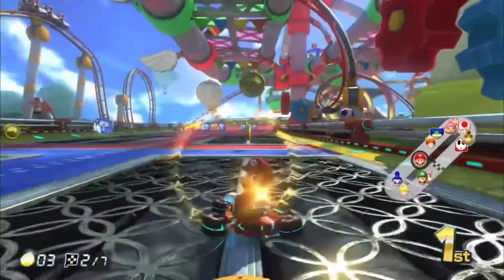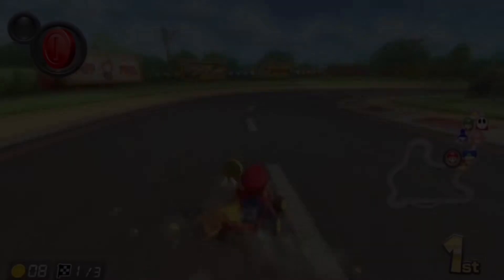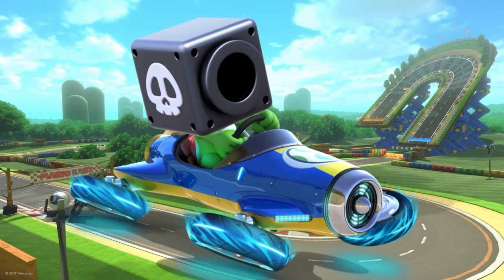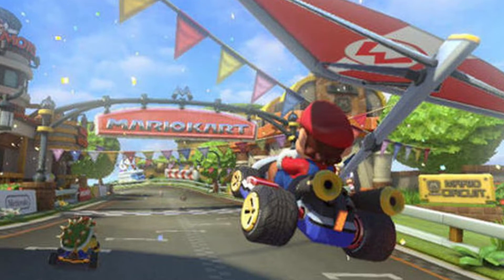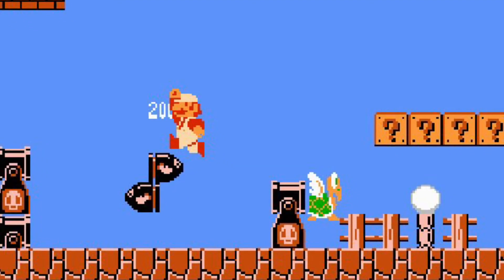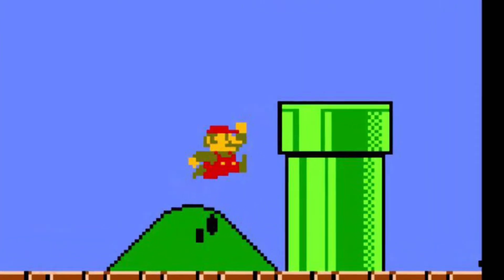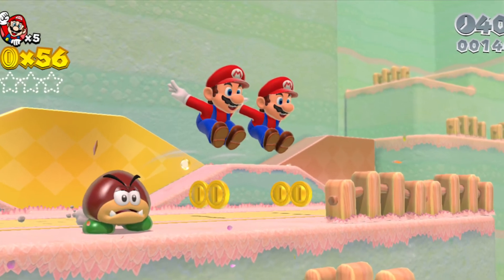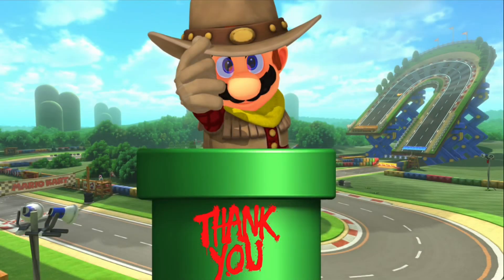Mario Kart 9 Potential Items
I discuss 10 items that would be cool to see in Mario Kart 9